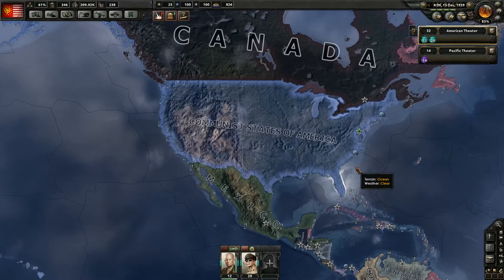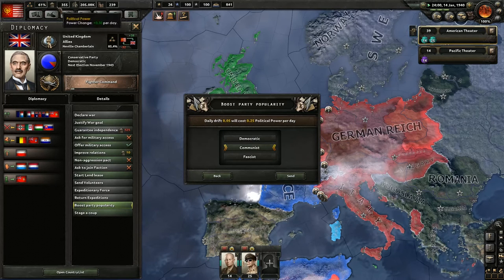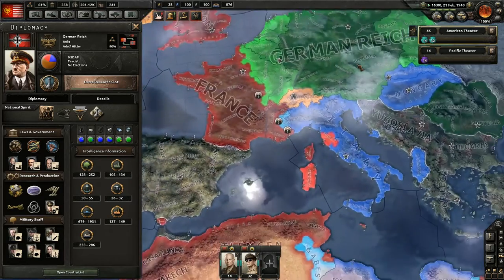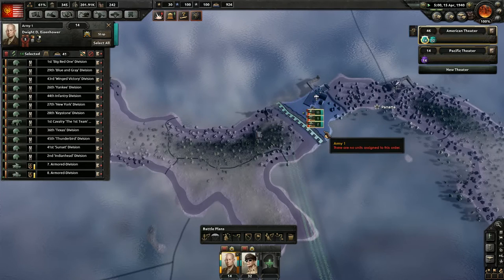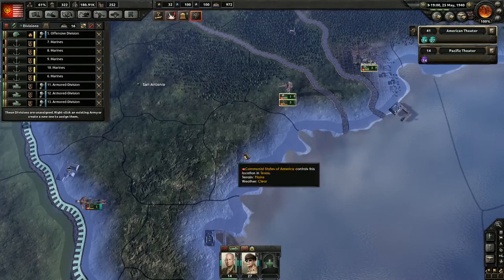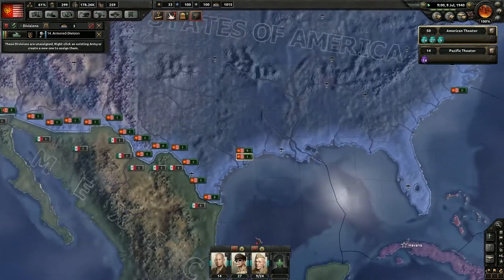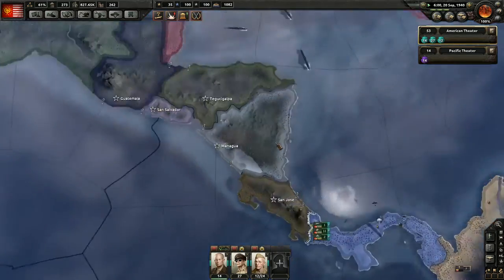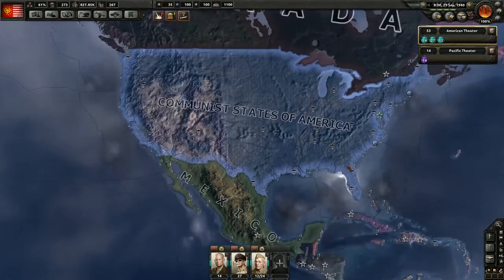TAKING CENTRAL AMERICA! | Communist States of America #6 - Hearts of Iron IV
Part 6 of my Communist States of America Campaign as we start taking Central American countries!

GREENM-ANGAME-R20OFF